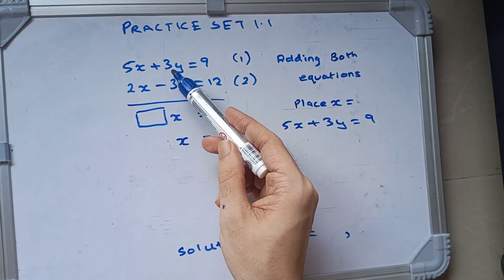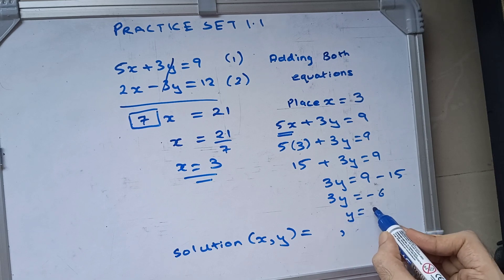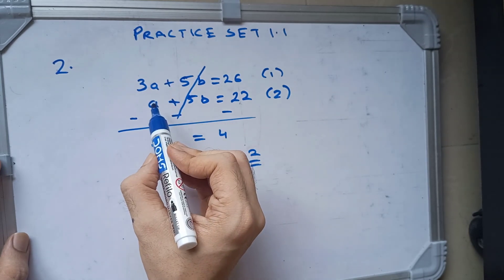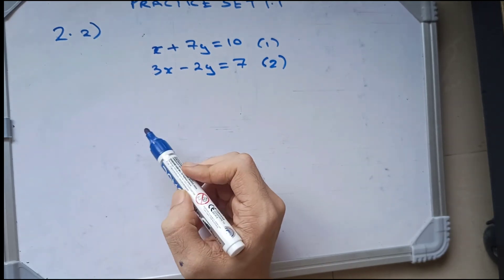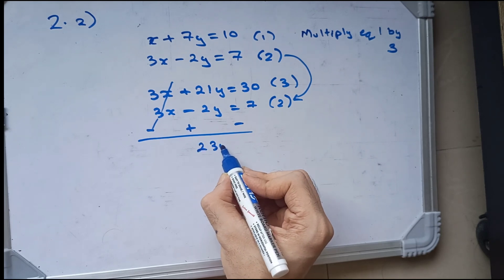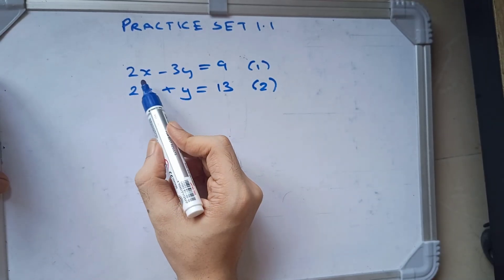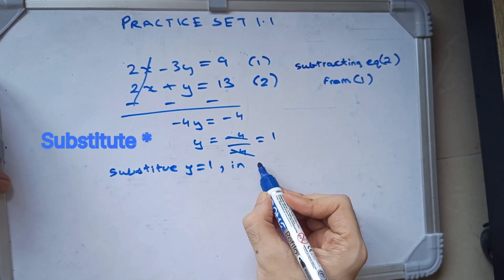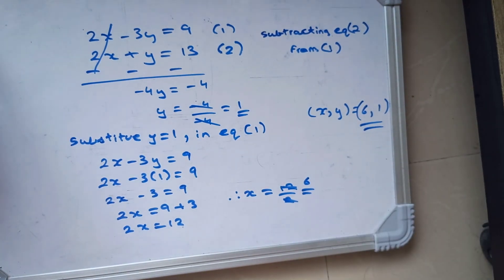Class 10 Practice set 1.1 | Chapter 1 Linear equation in two variables | Part -1 | SSC 10th Maths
In this video we tackle questions from Practice set 1.1 | Chapter 1 Linear equation in two variables | SSC 10th Math

For regular updates and pdf notes join our telegram channel :-